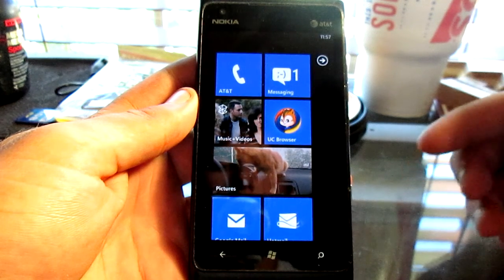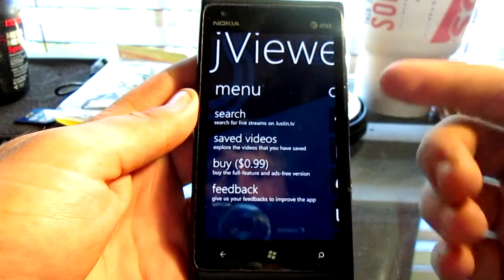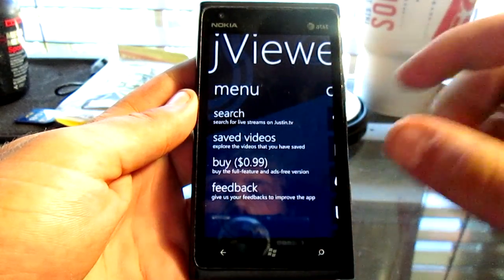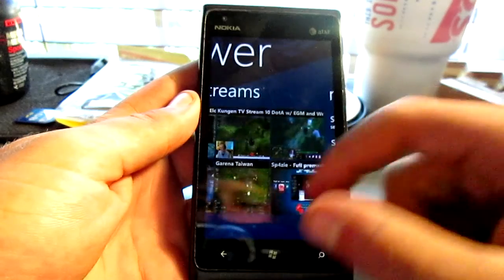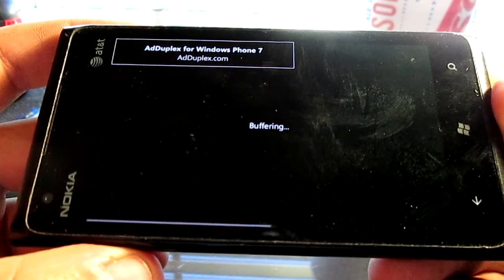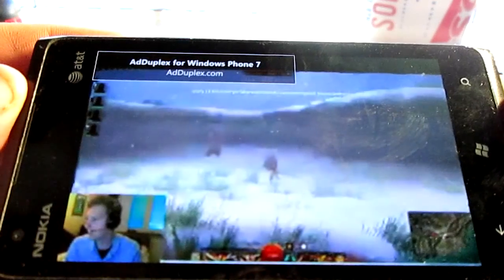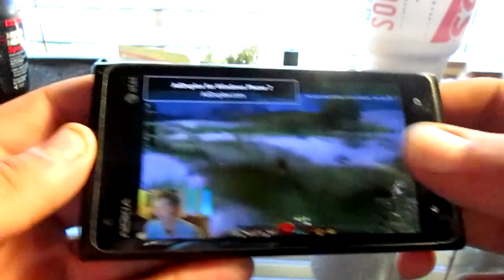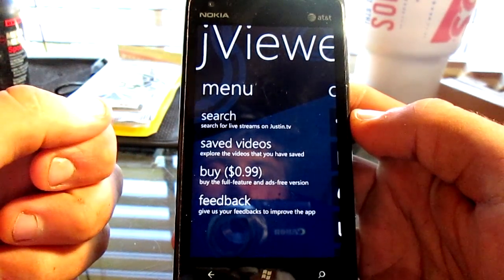Justin.TV Application for Winows 7 Phones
This is a review of the Jviewer application that allows you to watch both Justin.tv and Twitch.tv.